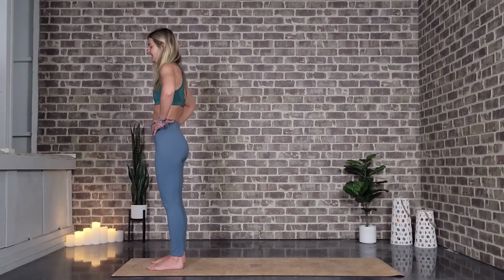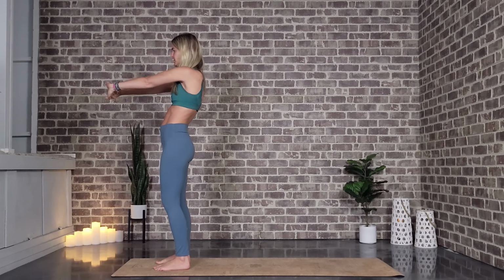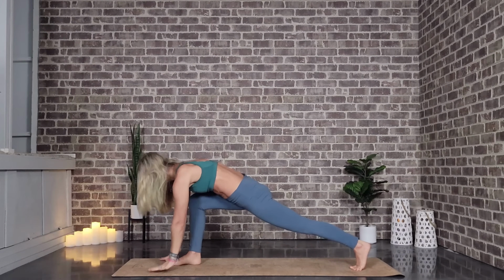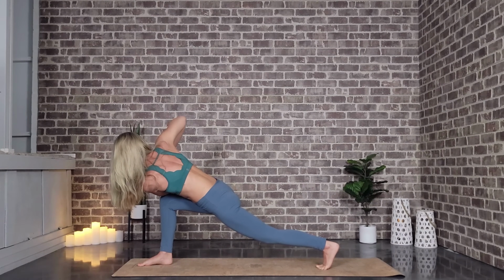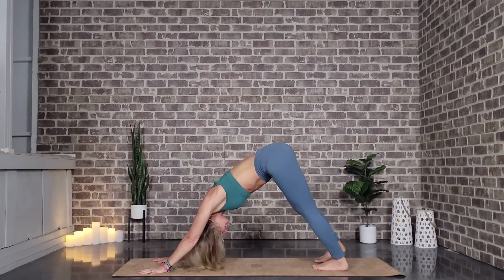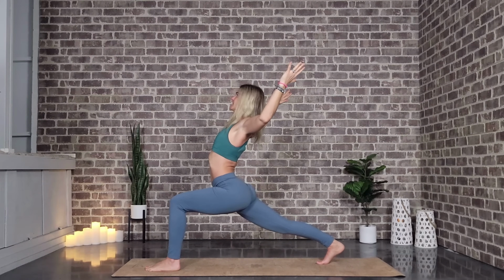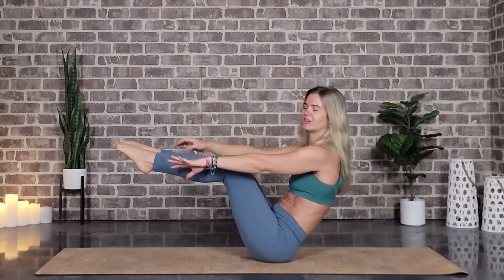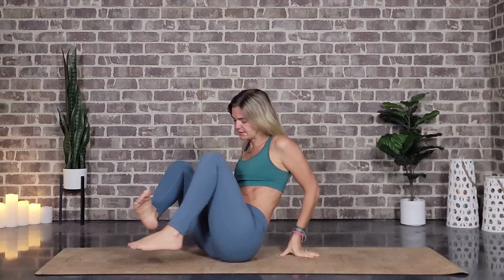Full Body Energizing Yoga Flow || Peak Pose Camel || Yoga with Stephanie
health-conscious people,

✤ Welcome to “Yoga with Stephanie”

You’re definitely in the RIGHT place if you’re looking for the best Yoga tips to brighten your day. I bring you Yin yoga, Vinyasa yoga, Hatha yoga, Kundalini yoga, Restorative yoga, Bikram yoga, Ashtanga yoga, health tips and MORE. I believe you will find a lot of tips for your healthy life…

⭐⭐ Today's full body, energizing yoga flow is designed to invigorate your entire body, providing the perfect boost whether you’re starting your morning or need a mid-afternoon pick-me-up.

We'll move through a dynamic sequence of poses that engage every muscle group, building strength, flexibility, and vitality. Our peak pose today is Camel, a powerful heart opener that revitalizes and energizes both body and mind.

This session is suitable for all levels, with modifications available to suit your practice.

So, roll out your mat, find a comfortable space, and join me as we synchronize breath with movement, creating a harmonious flow that leaves us feeling refreshed and uplifted! It’s time to awaken your energy and embrace the day with renewed vigor and enthusiasm!

Code for Discount on Cork mat - Steph15

⏰ Video Duration: 00:22:55

👉 Don't forget to tell me your opinion in the comments below. Also, let me know if there are any flows you’d like to see here on Yoga with Stephanie.

Please consult with a physician before beginning any exercise program. By participating in this activity you acknowledge that this exercise is a physical discipline that requires a certain amount of mental concentration and physical strength and endurance and that you must be in good health to participate. You agree to work according to your own limitations and take full responsibility for your own safety and well-being. By participating in this activity you agree to listen to your body at all times and never do anything that causes pain. You acknowledge that participation in this activity exposes you to a possible risk of personal injury. You are fully aware of this risk and hereby release Yoga with Stephanie aka Stephanie Terrell from any and all liability, negligence, or other claims, arising from, or in any way connected, with your participation in this activity. ⚠️